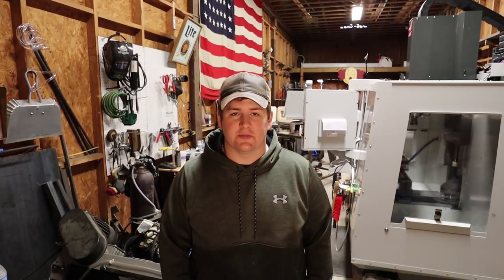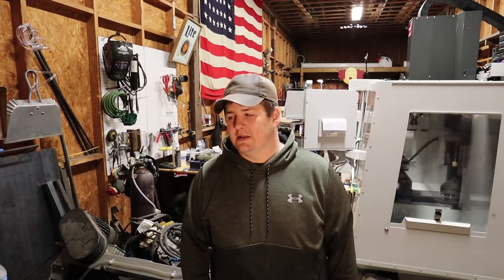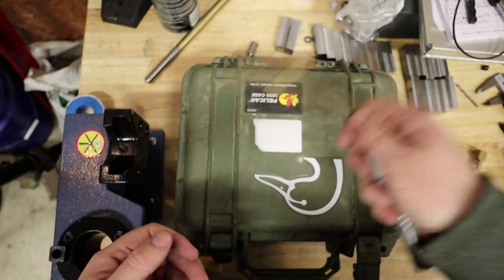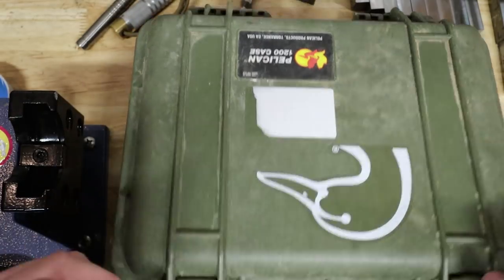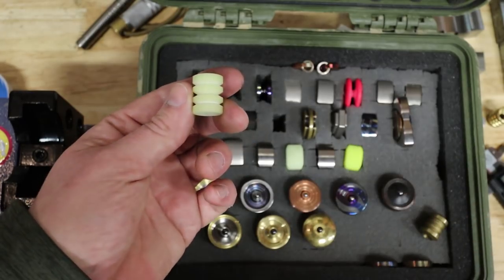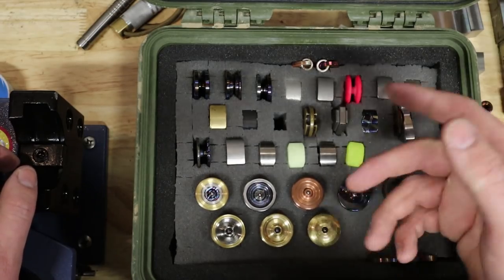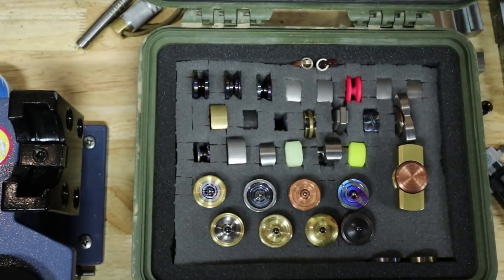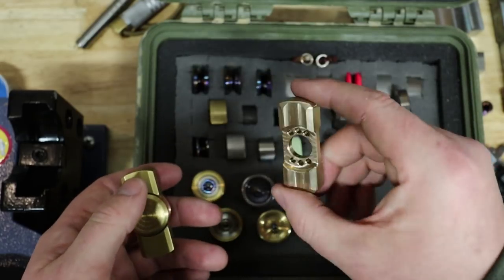MWMonday #2 - What do I make? How do I make it?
2nd installment of Modusworks Monday!
What do I make? What have I made? Distinction between Manual machining and CNC Machining.